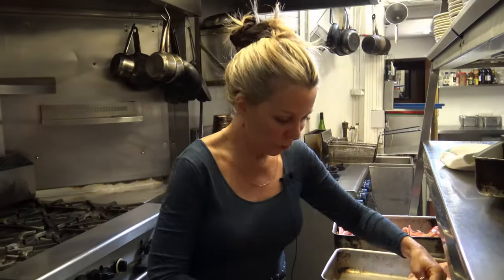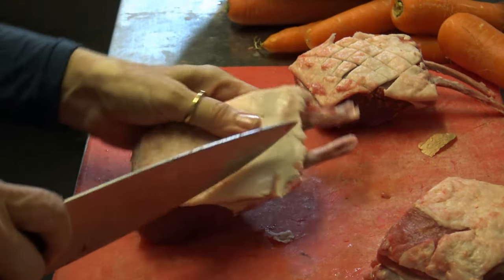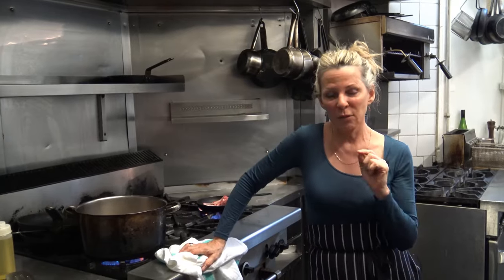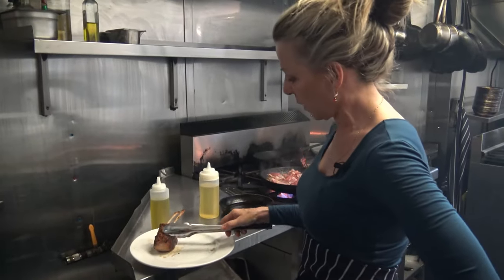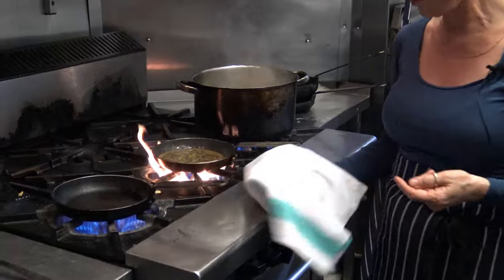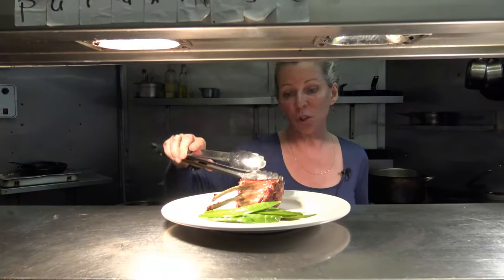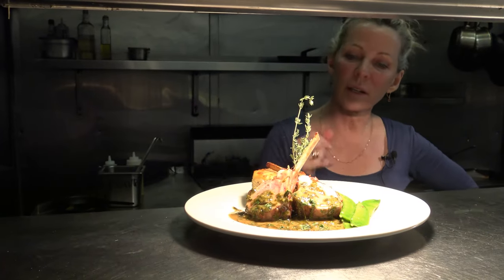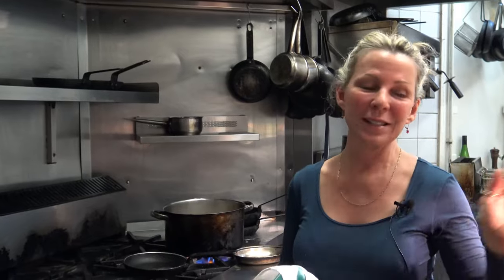Rack of lamb with sorrel sauce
Here are some tips for preparing a seamless dinner party, with this elegant dish of roast lamb and tangy sorrel sauce.